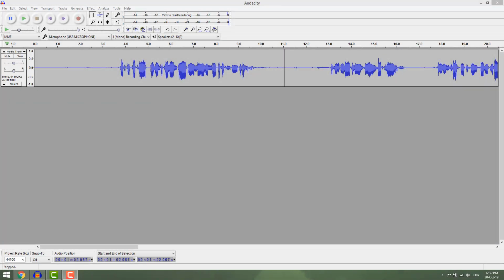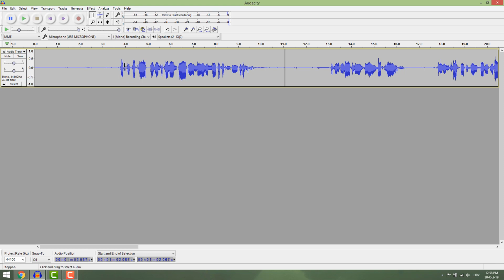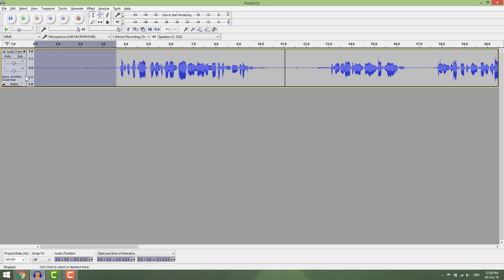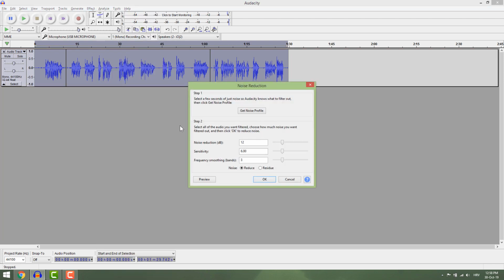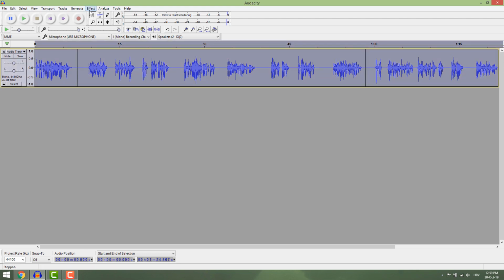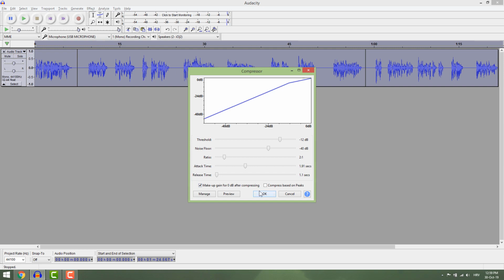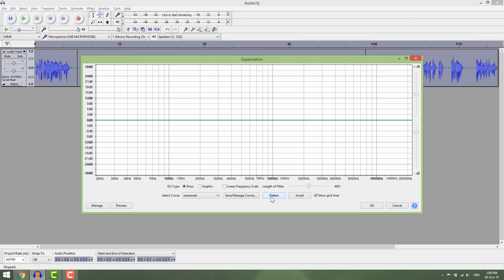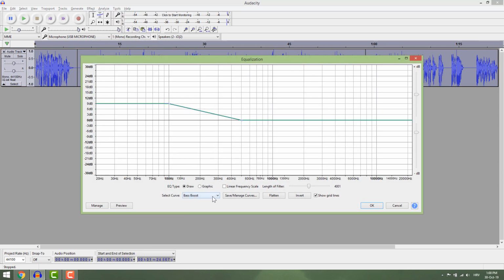How to Improve Vocal Quality in Audacity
Make your voice recordings sound better by improving the vocal quality in audacity using few effects and tricks. Good luck!

Steps:

00:09 Remove Background Noise
00:29 Silence Or Cut Unwanted Parts
00:50 Add Compressor
01:03 Add Bass Boost
01:13 Add Treble Boost
01:26 Normalize

Let’s quickly clean up voice recording and improve it by using some effects in audacity.
The first thing you want to do is to remove background noise.
To do this select part of your recording without a voice.
Go to effect noise reduction and click get the noise profile.
Now select the whole track and go again noise reduction and click ok this time.
The next thing you want to do is to silence or cut unwanted parts from the recording.
Now go to effects again and hit compressor.
Copy the values from the screen and hit ok.
This compressor will even out your recording especially if you have a low-quality microphone.
Effects again.
This time go equalization and select bass boost here and hit ok.
Go equalization again and select treble boost and hit ok.
Now go apply normalization.
And this is how you quickly improve vocal quality in Audacity.